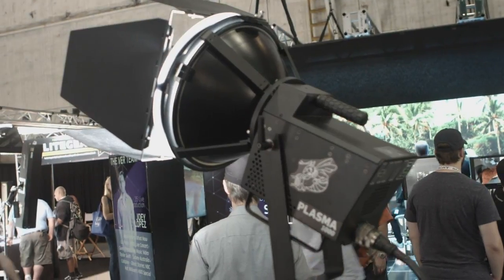Jonathan Miller from Hive Lighting at 2016CineGearExpoLA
Jonathan Miller CPO Hive Lighting talks to Nikki about plasma lights and their new Plasma 1000 unit at 2016CineGearExpoLA